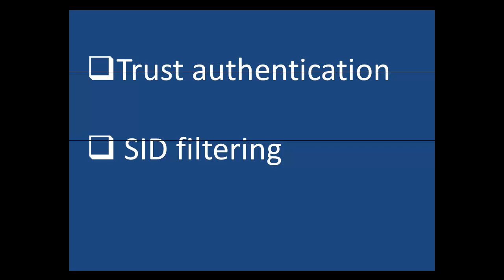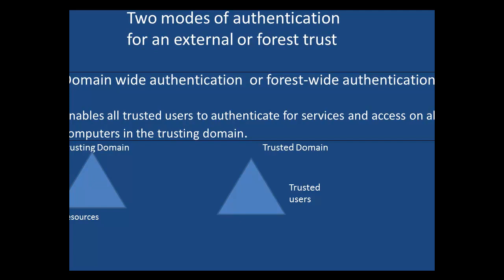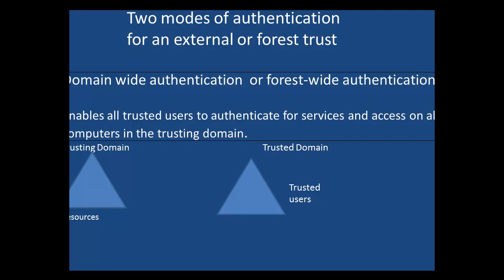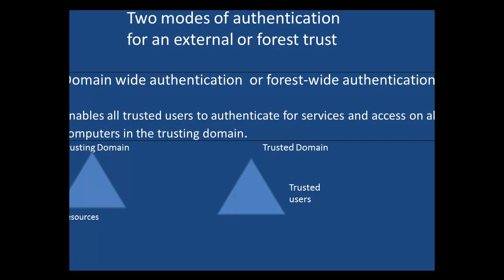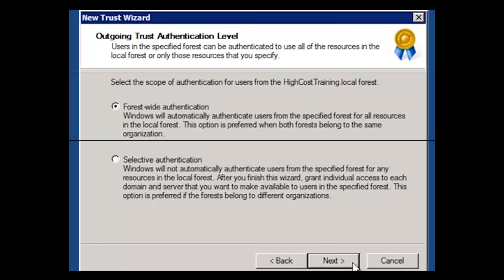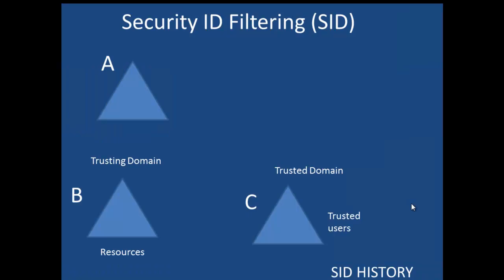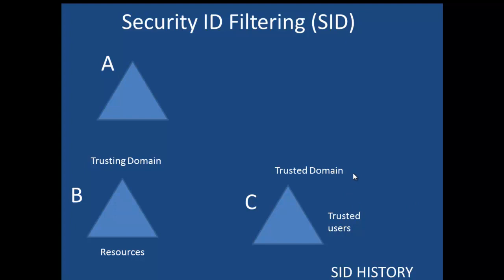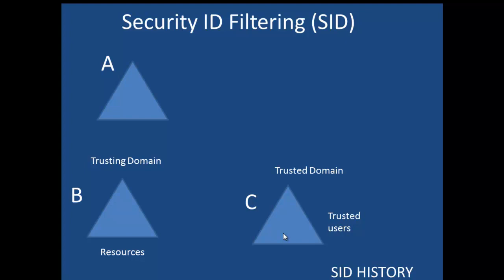Trusts Authentication and SID Filtering - Etechtraining.com